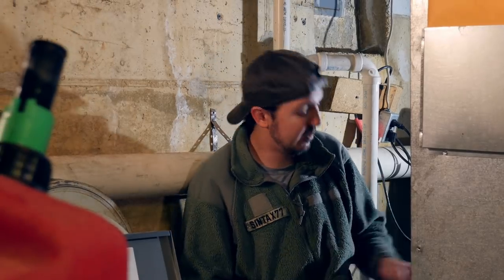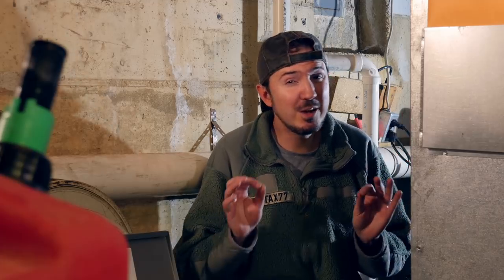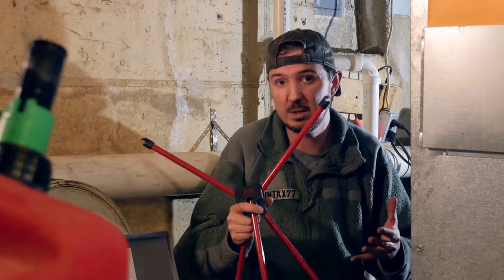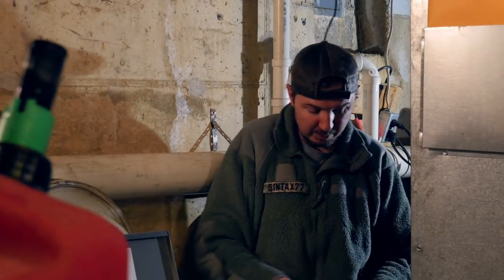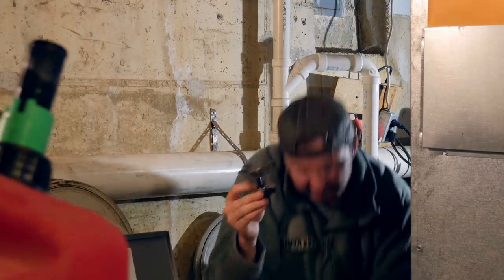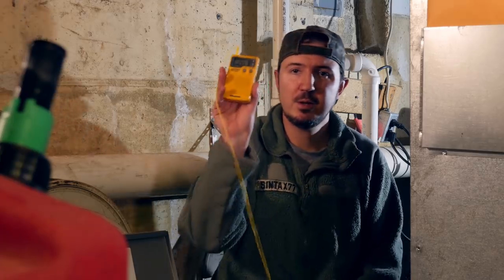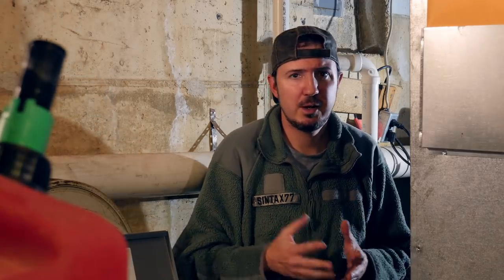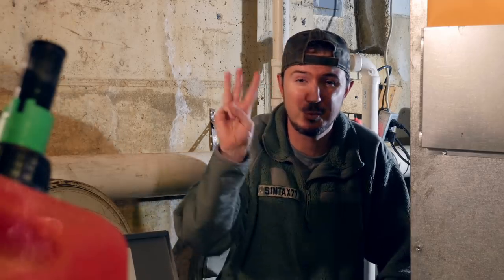Tagged! - 3 Luxury Backpacking Gear Choices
3 "Luxury" Backpacking Gear items that I like to bring on Camping Trips.

Gear Seen & Discussed:

Byer of Maine TriLite Folding Camp Stool

Alite Mayfly Camp Chair

Budget Canister Stove

Sangean DT-400W

I recently tagged by Restless Outdoors to make this video.

(make sure to let him know he's been tagged).

(or bookmark it) & a portion of your session will help support the next trip ...at no additional cost to you!